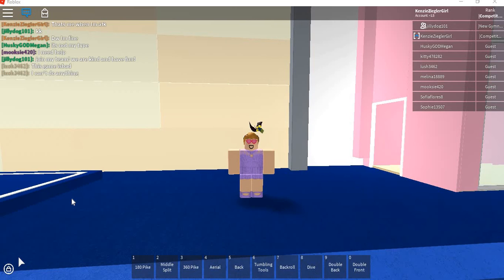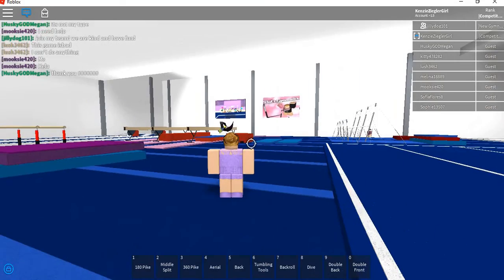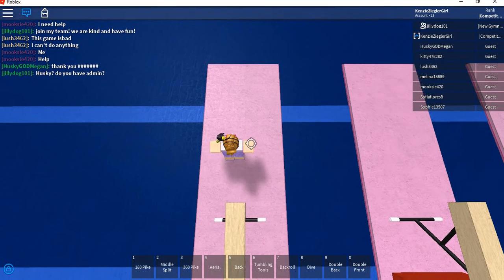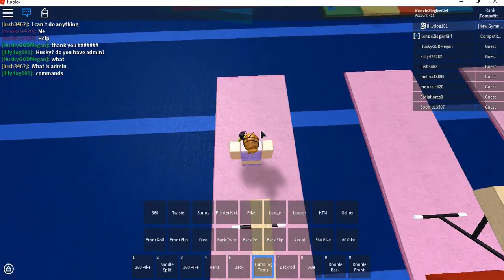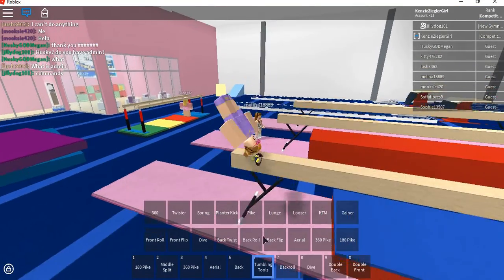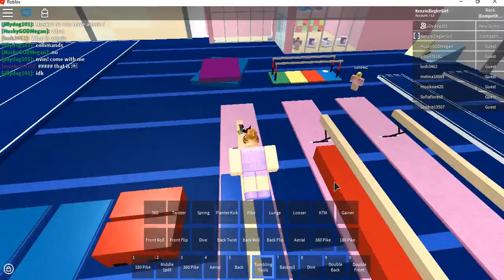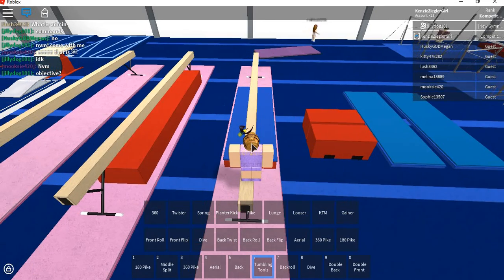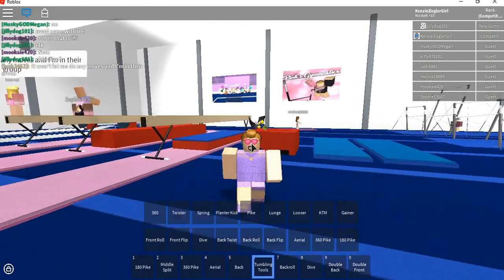How to not fall off the beam